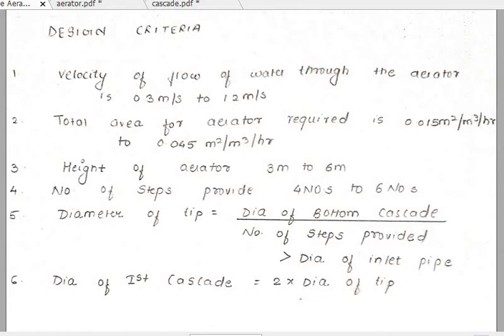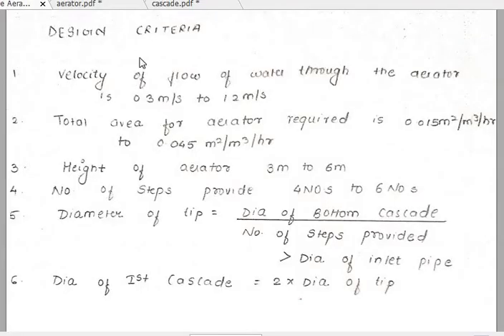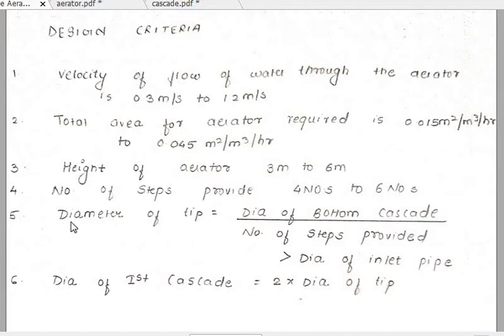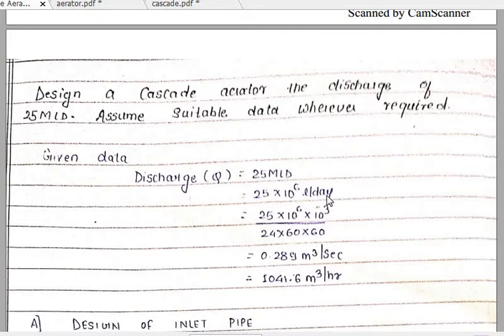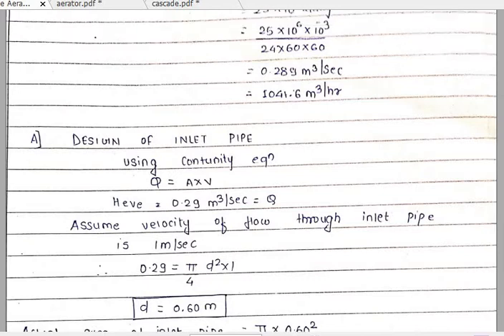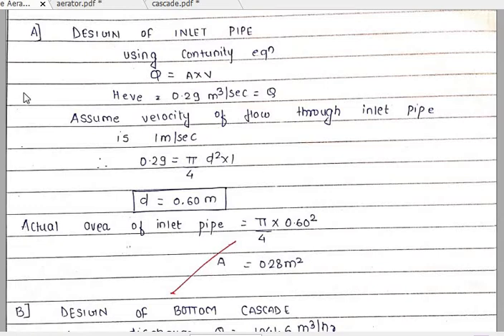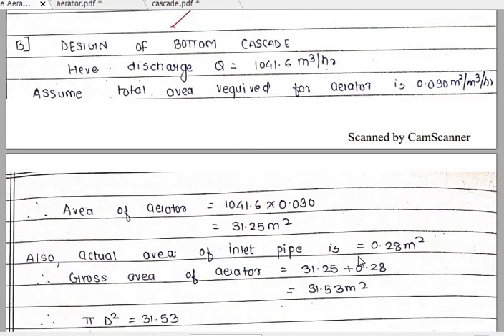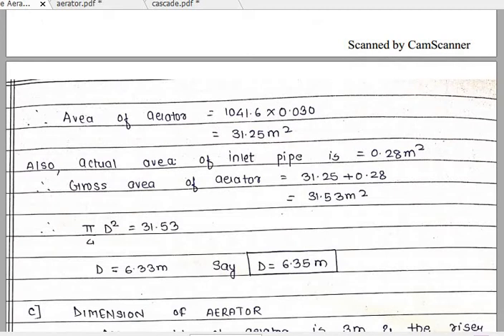Design of Cascade Aerator